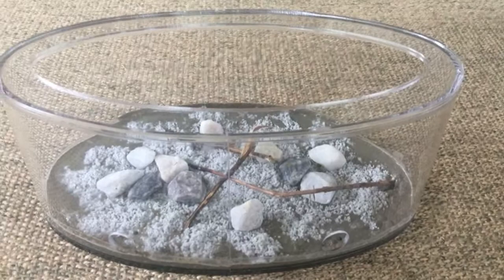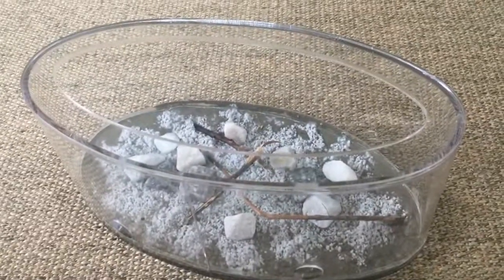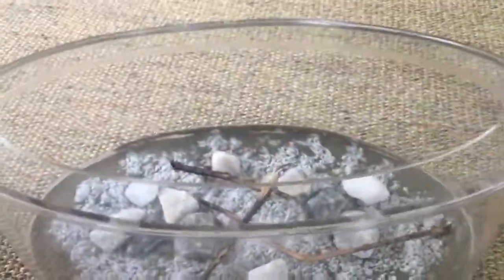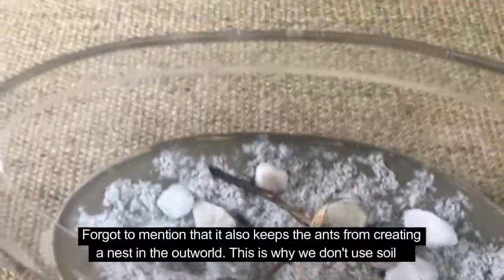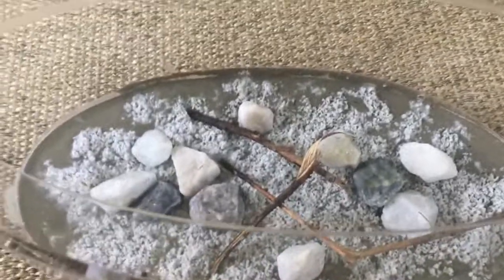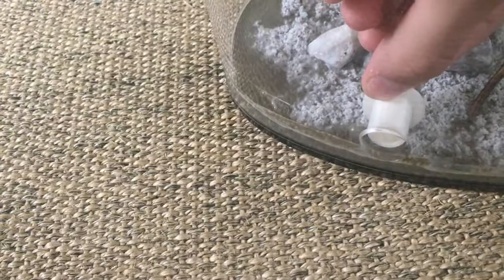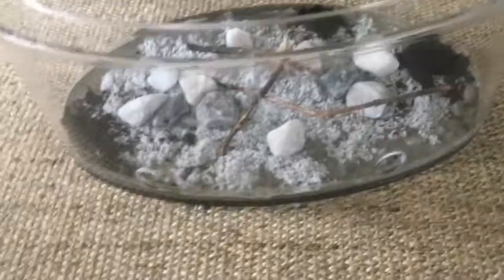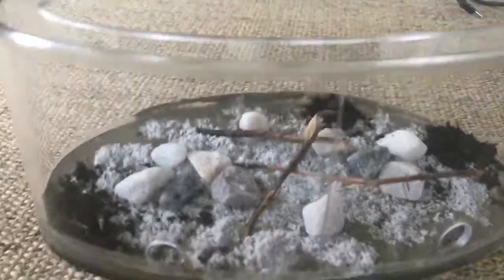Creating My Own Outworld! (How To Create An Ant Outworld)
In this video we take a look at how to create an outworld!